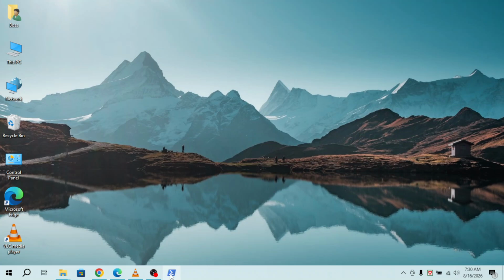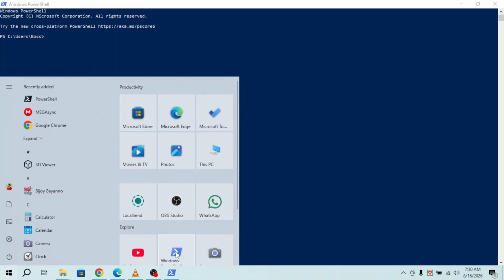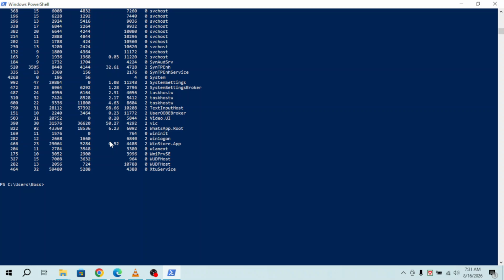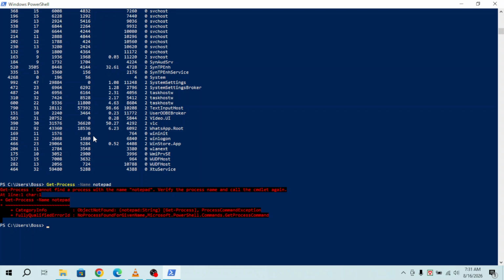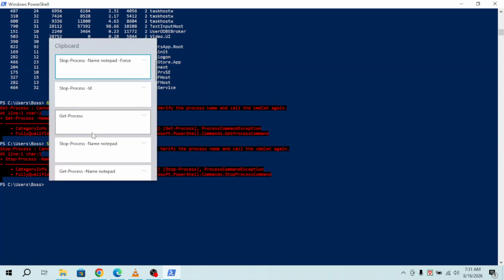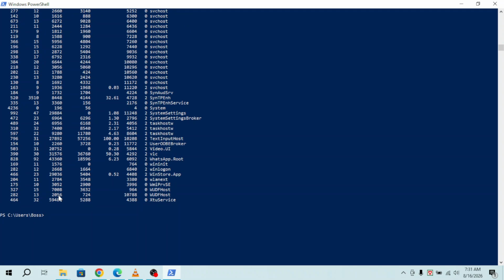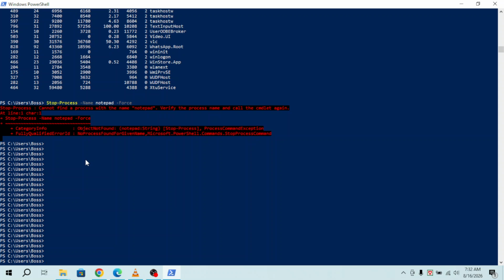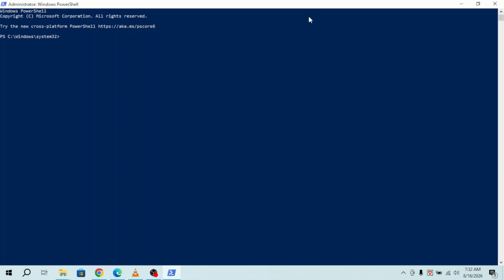How to Stop a Process with PowerShell Full Guide 2026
Want to stop a running application or process using PowerShell? In this Full Guide 2026, you'll learn how to safely identify and stop processes on Windows 10 and Windows 11 using practical PowerShell commands. Whether an application is frozen, a background process is consuming resources, or you need to manage a process from the command line, this step-by-step tutorial covers the essential techniques you need. Learn how to use Get-Process to find running processes, identify a process by name or process ID, inspect process details before taking action, and use Stop-Process to terminate a selected process. You'll also discover how to stop multiple matching processes, understand the difference between graceful and forced termination, handle permission-related errors, and use administrator privileges when appropriate. The tutorial also explains why you should verify the process before stopping it and avoid terminating critical Windows system processes unnecessarily. Follow this complete PowerShell process-management guide to troubleshoot unresponsive applications, manage background tasks, and build practical Windows command-line skills in 2026.